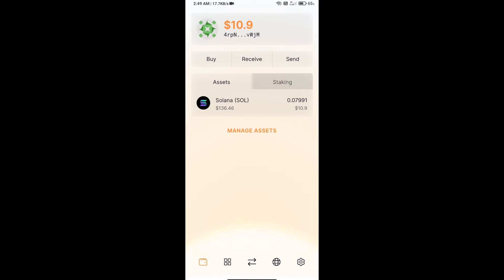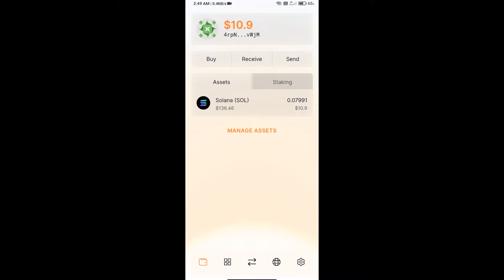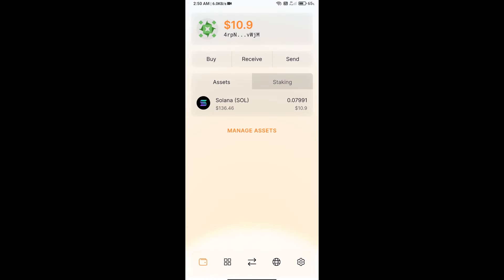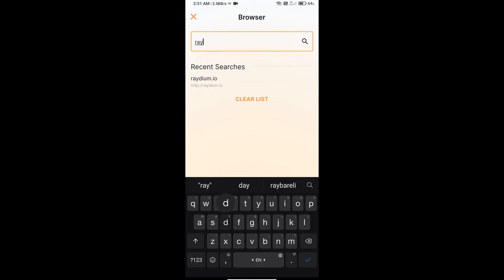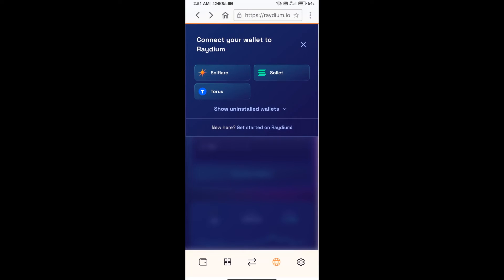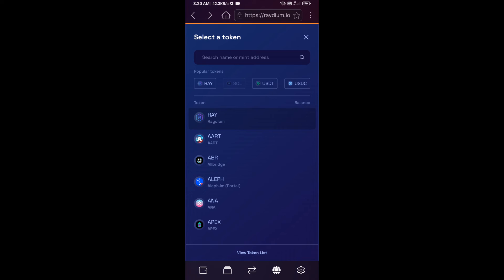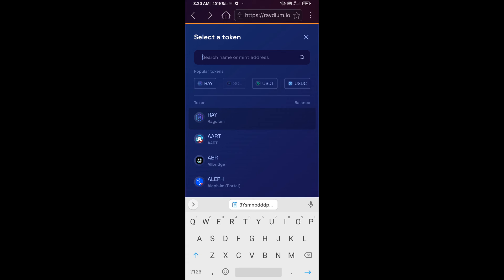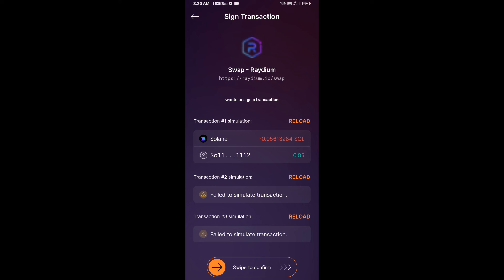How to Buy edeXa Service Token (EDX) Using SOL and Raydium Exchange On Solflare wallet